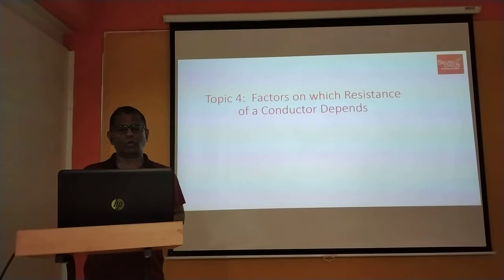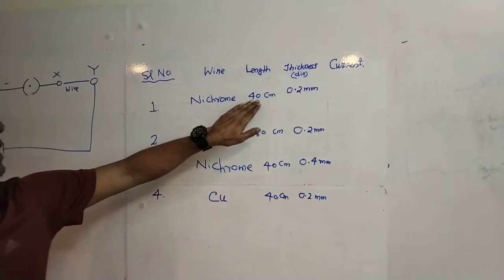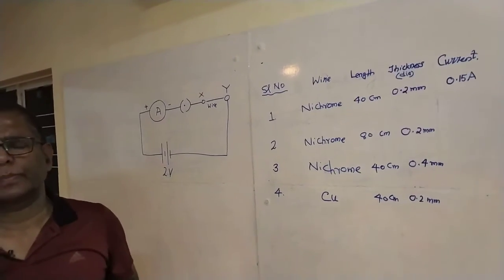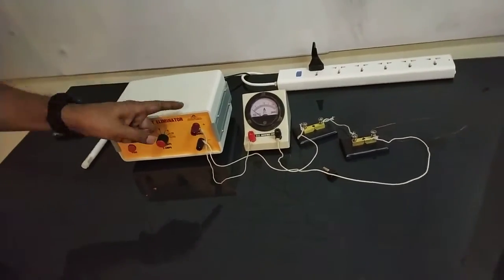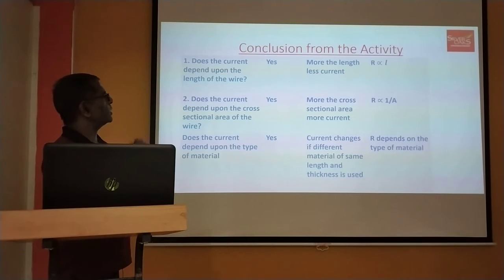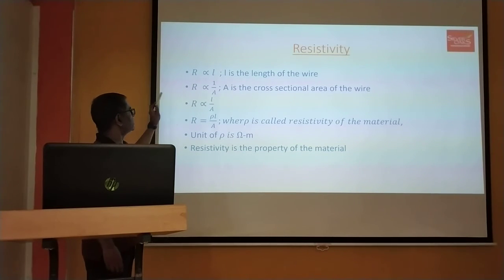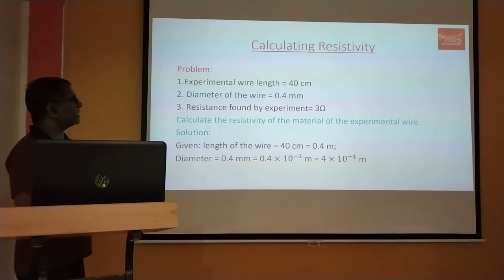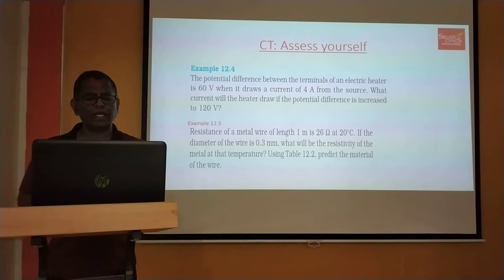Topic 4 Resistivity